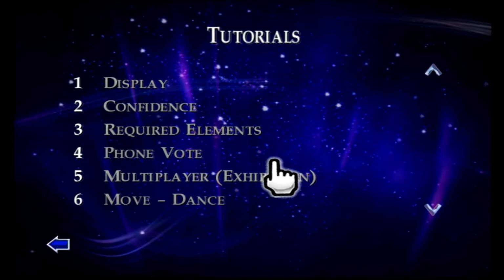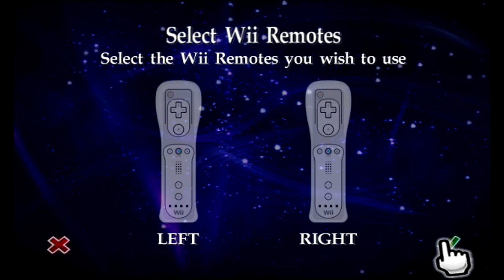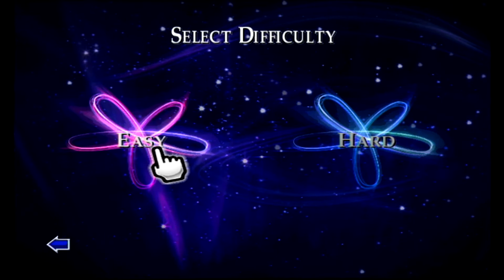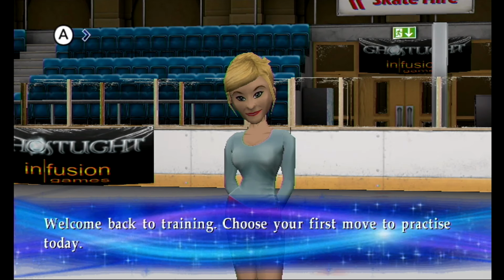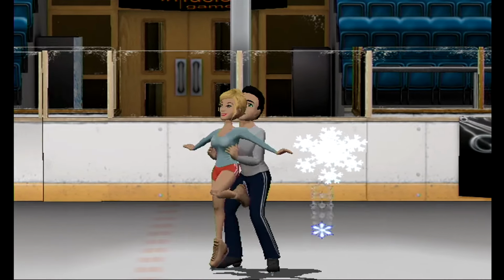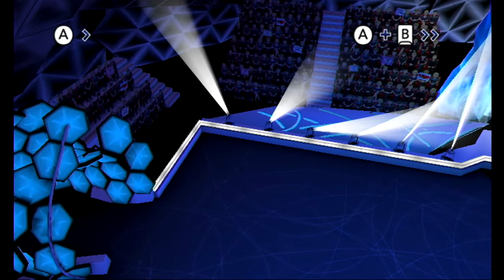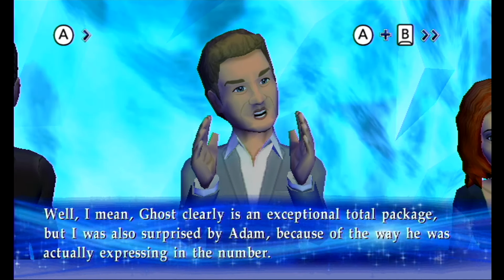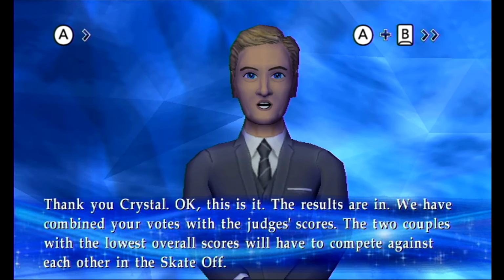Dancing On Ice [Wii]: Licensed Video Games #344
This week we indulge ourselves in some ITV1 magic, with two games based on massive ITV TV shows. We start with Dancing On Ice, a cheaper, more dangerous (and honestly, a lot more naff) Strictly Come Dancing clone set on ice.